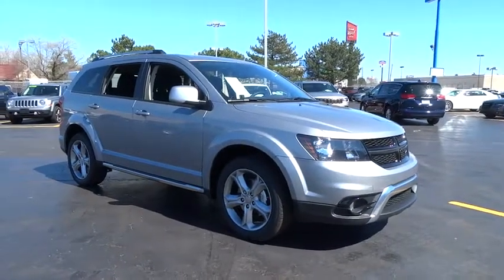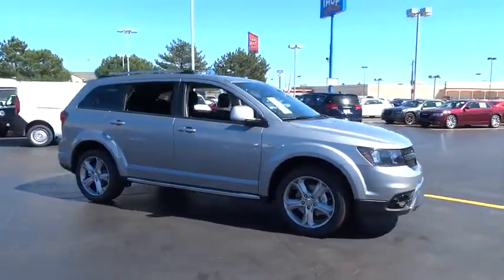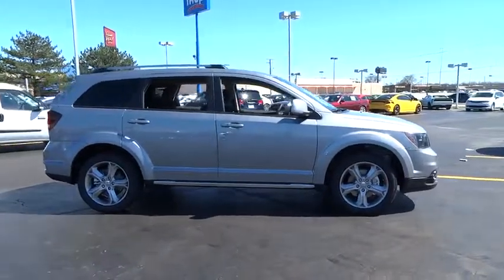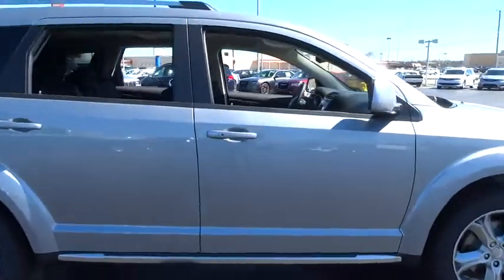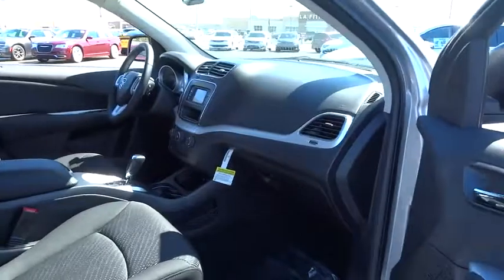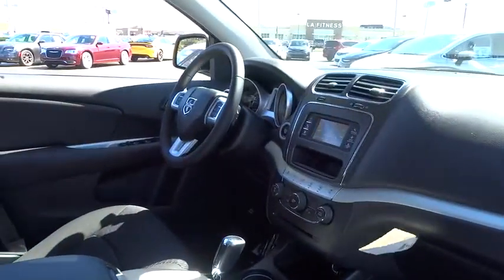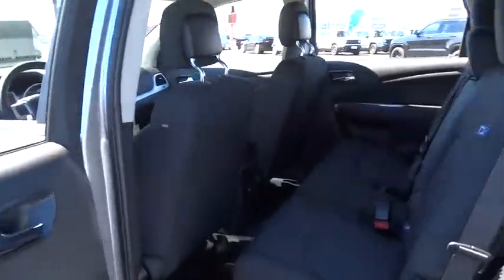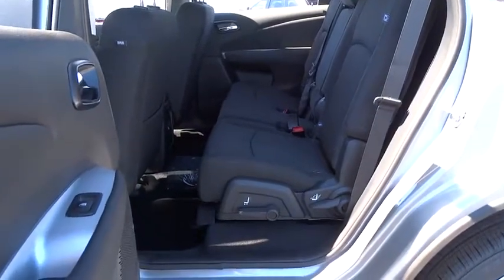2017 Dodge Journey Lansing, Matteson, Chicagoland, Northwest Indiana, Tinley Park, IL D170690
2017 Dodge Journey

New Price! 2017 Dodge Journey Crossroad Billet Clearcoat 2.4L I4 DOHC 16V Dual VVTbrbr$5,605 off MSRP! KBB Fair Market Range High: $26,955 19/25mpgbrbrReviews:brbr  * Available three-row seating; practical interior offers floor-mounted cubbies and integrated booster seats; optional 8.4-inch touchscreen is feature-packed and easy to use; available V6 engine improves performance; budget-friendly pricing. Source: EdmundsbrbrNapleton's River Oaks Chrysler Jeep Ram Dodge conveniently located off 80-94 Torrence Ave North Exit. 17225 Torrence Ave Lansing, Ill 60438. Price excludes tax, title, license, doc fee and dealer installed accessories. Price includes: $1,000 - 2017 Retail Bonus Cash MWCHA1. Exp. 05/01/2017, $2,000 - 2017 MW Retail Consumer Cash 51CH1. Exp. 05/01/2017, $1,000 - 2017 Bonus Cash MWCHA. Exp. 05/01/2017, $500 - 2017 Midwest Regional Retail Bonus Cash MWCHW. Exp. 05/01/2017